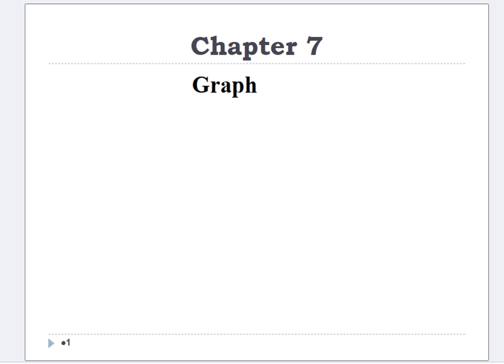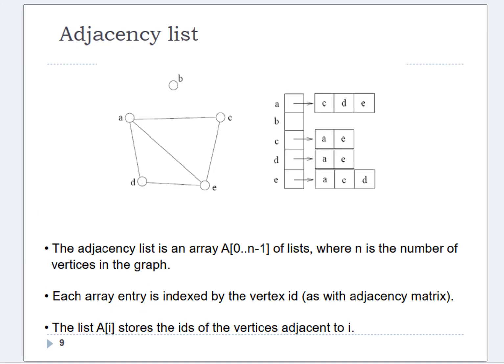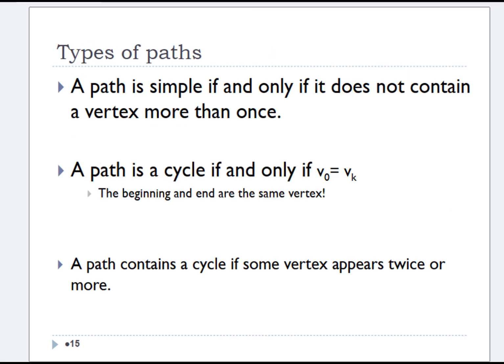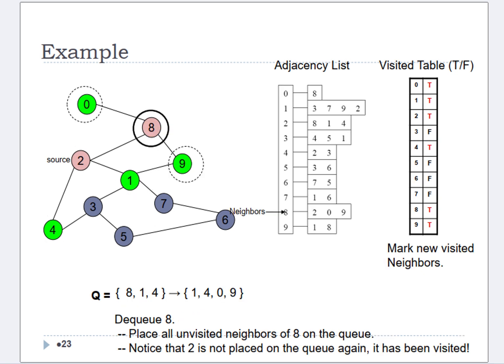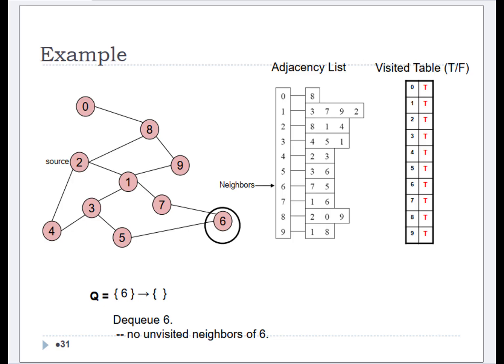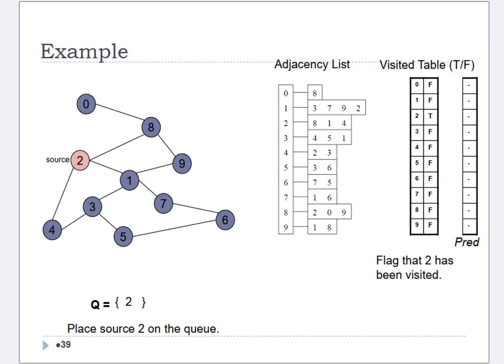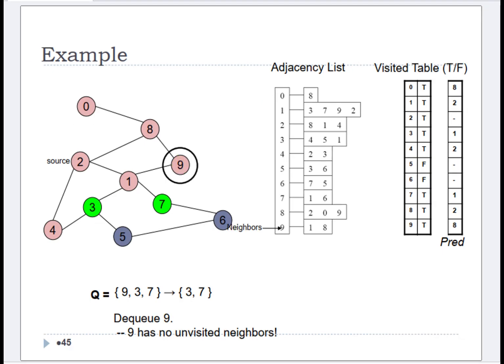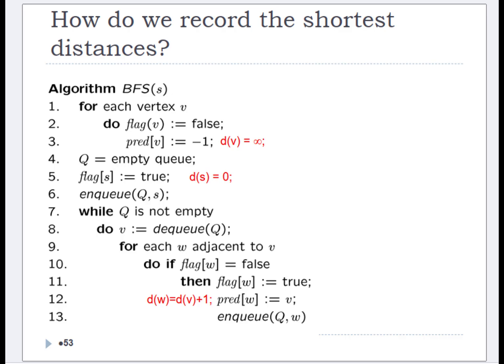Data Structures and Algorithms || Chapter Seven || 2025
Definition ton Undirected graph
Adjacency Lists vs. Matrix